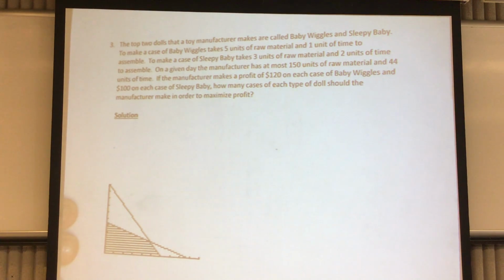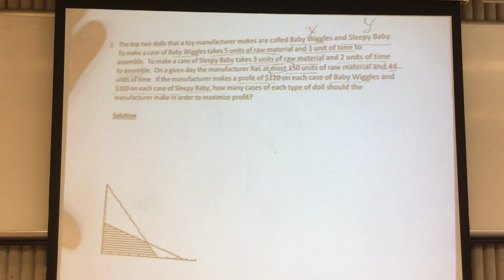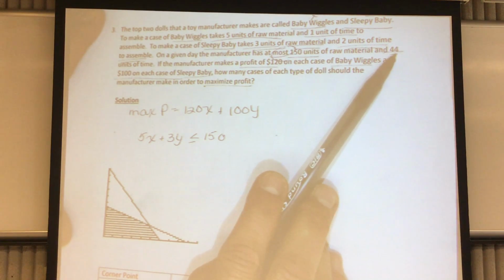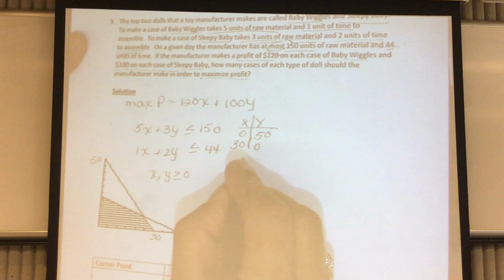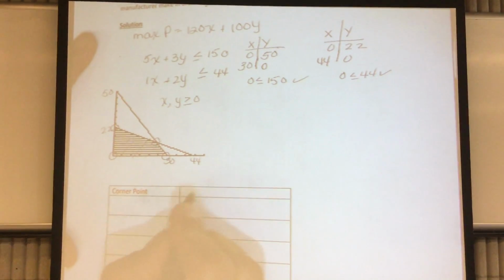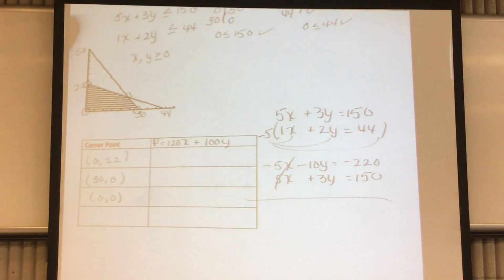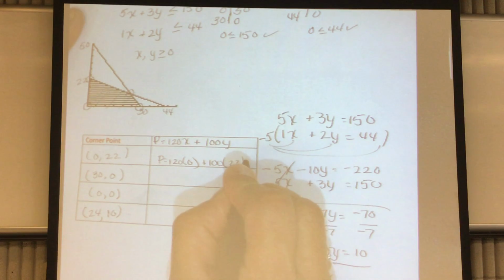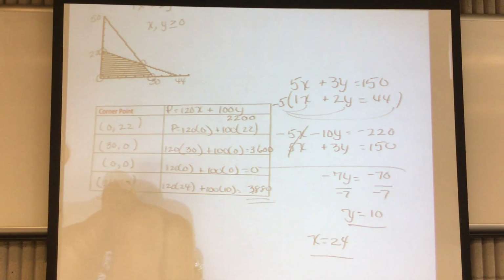CHAPTER 3.3 (Examples Part B), MTH 146